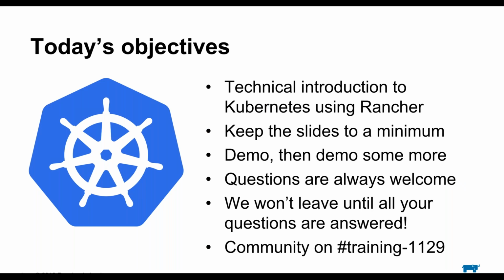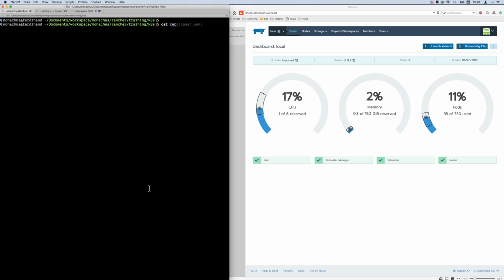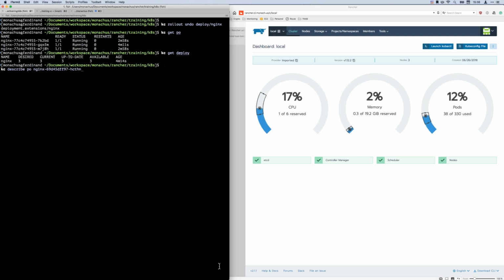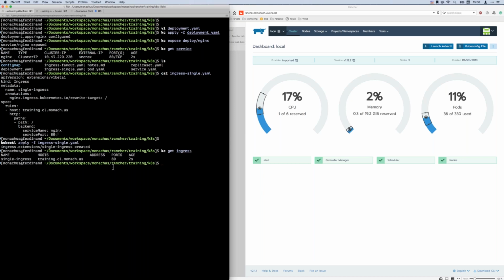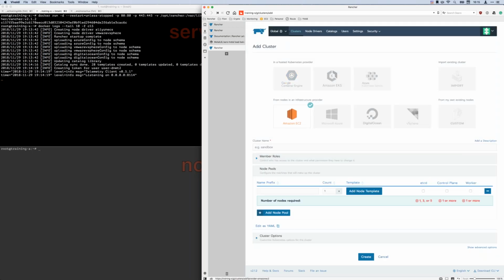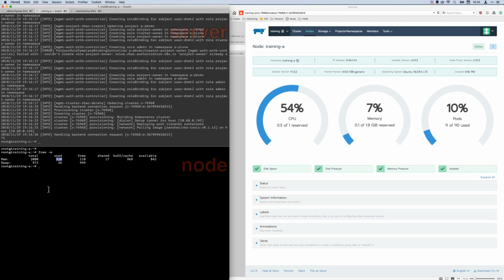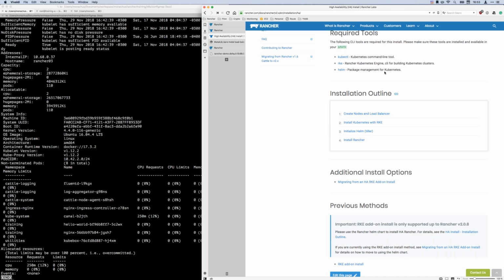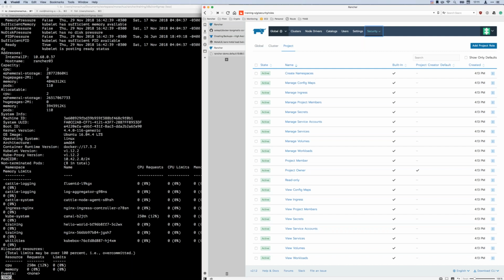Intro to Kubernetes and Rancher Online Training - November 29, 2018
These sessions demo Rancher, an open-source platform for deploying and managing Kubernetes clusters across the cloud or on-prem.

All demonstrations were done live and in real-time. This demo was done on Rancher.

2. Check the upcoming schedule of free trainings

3. Get help from our user community at forums.rancher.com and slack.rancher.io